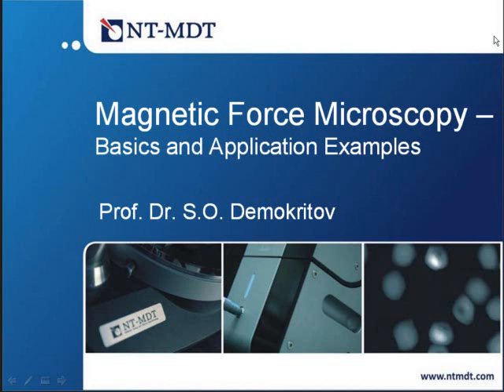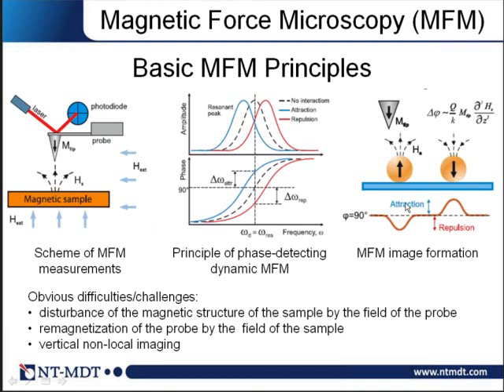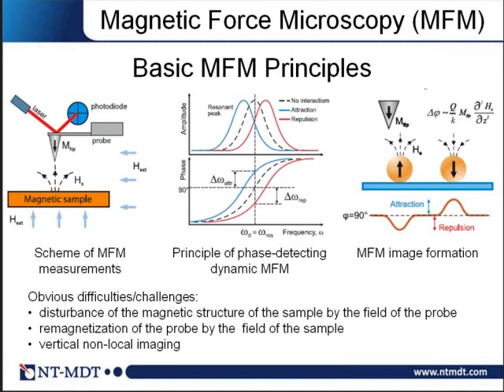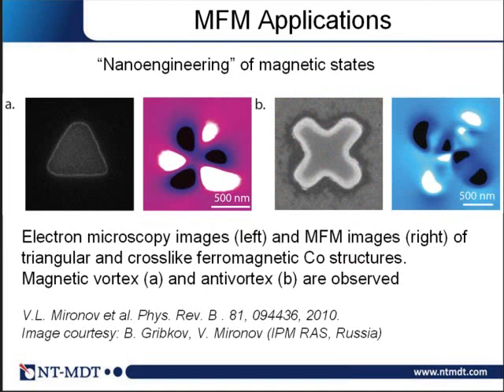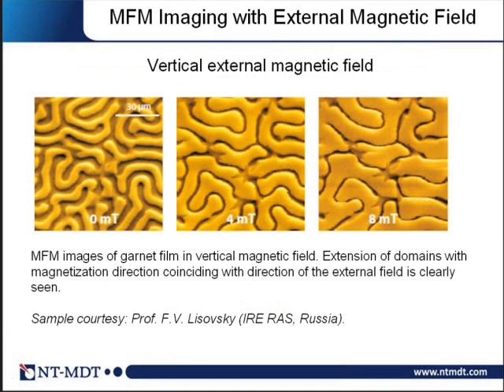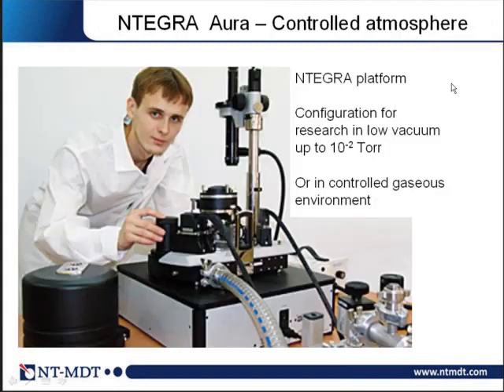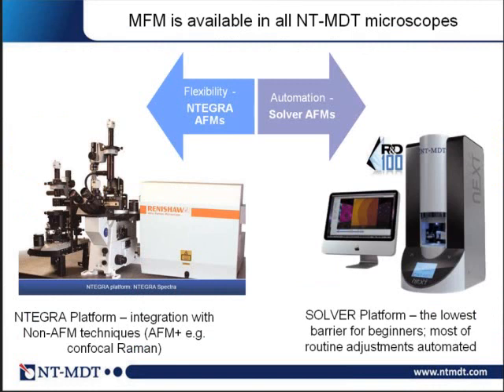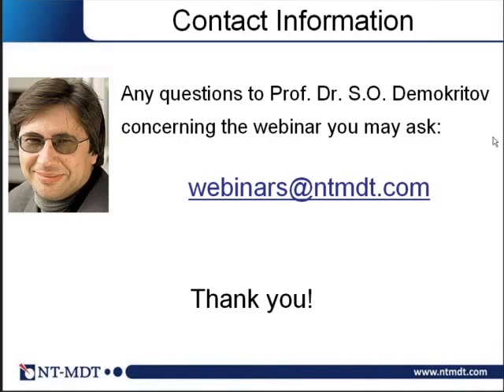Magnetic Force Microscopy – Modern Approaches and Application Examples (Part 2)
Webinar from NT-MDT.

Your AFM & Raman Company